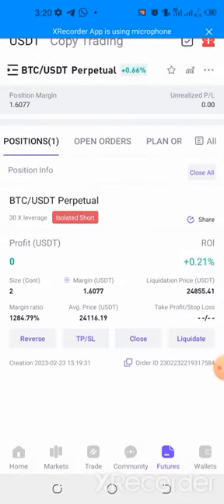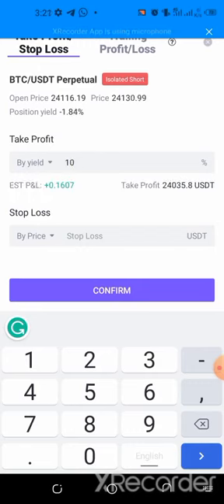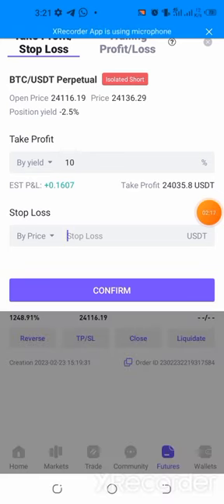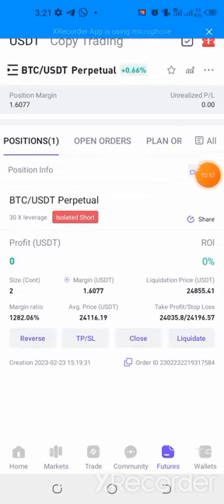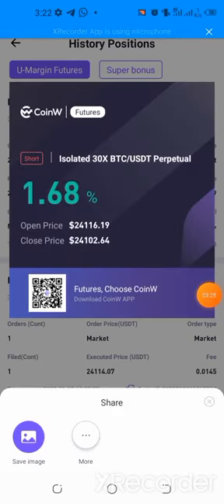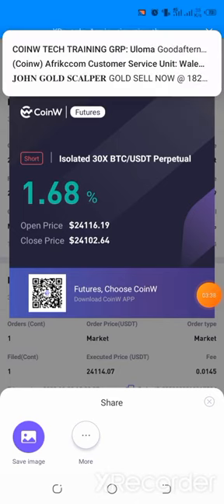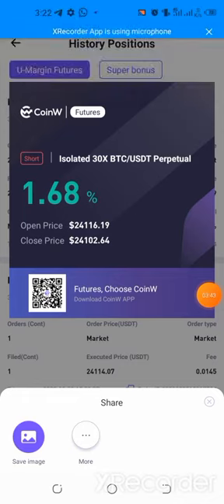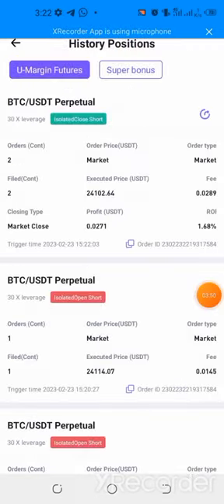How to DCA why trading Futures in cryptocurrency / USDT pair